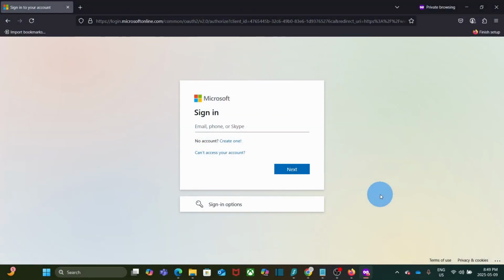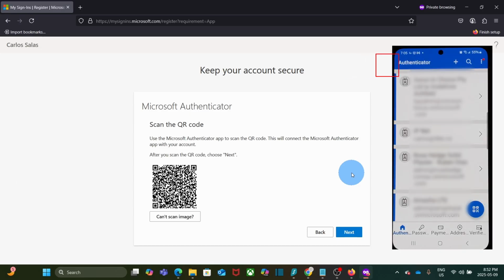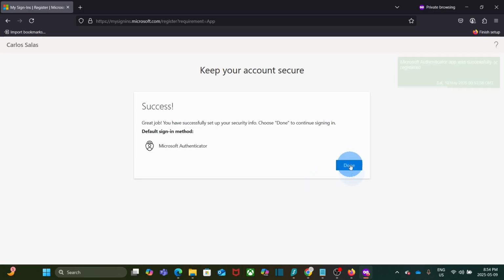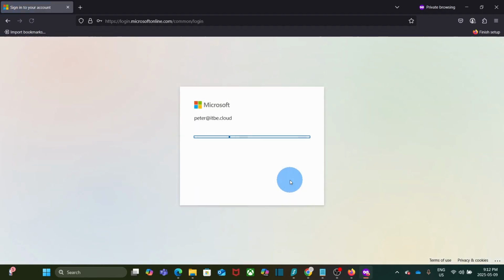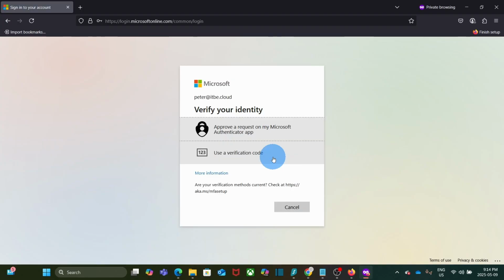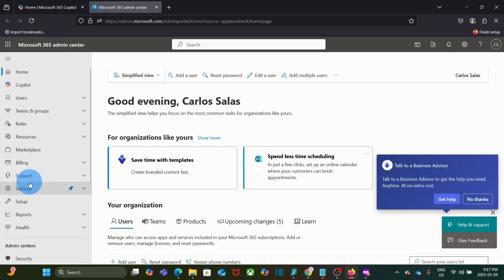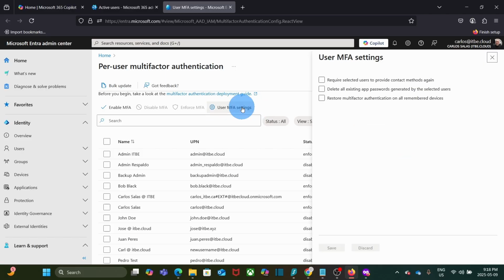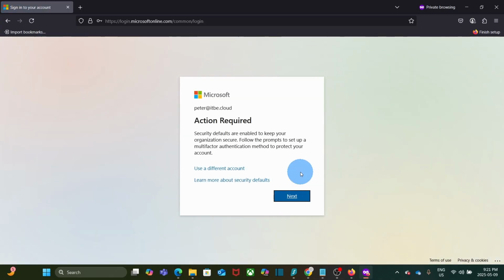Locked Out? How to Reset Multifactor Authentication for Microsoft 365 users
In this video, we walk you through the process to Reset MultiFactor Authentication (MFA) for users within the Microsoft 365 admin center. If a user has lost their device, needs to change their authentication method, or is experiencing issues with MFA, this step-by-step tutorial will show you how to restore their access quickly and efficiently.

We cover:

Navigating to the user management section in the Microsoft 365 admin center.
Locating the specific user account.
Accessing the authentication methods for the user.
Initiating the MFA reset process.
What the user needs to do after their MFA has been reset.

This guide is essential for Microsoft 365 administrators looking to manage user security and troubleshoot authentication problems. By the end of this video, you'll know exactly how to reset MFA and get your users back online smoothly.